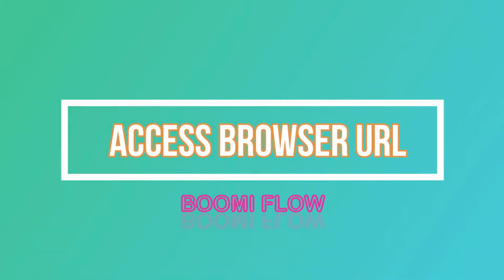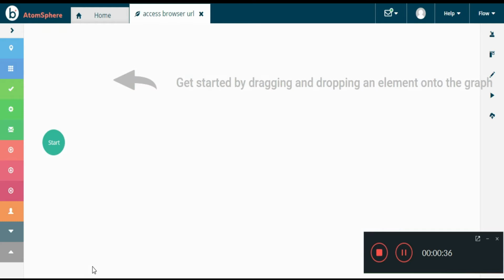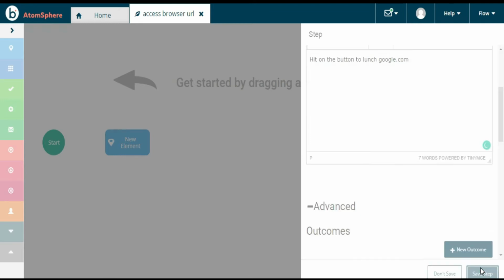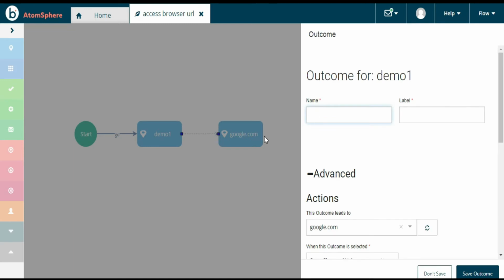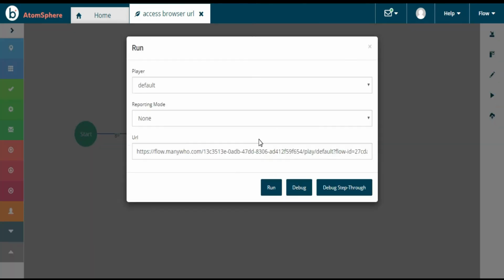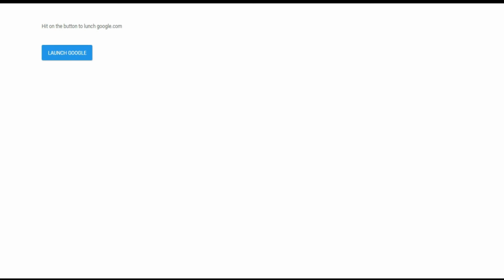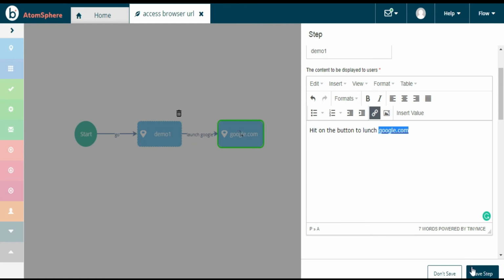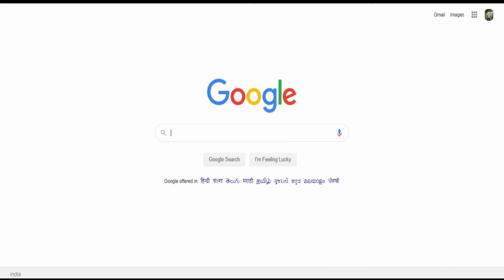How to access browser URL | Outcome | Hyperlink | BoomiFlowLearning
In this video, I have tried to show how one can hit any specific url in browser from boomi flow.